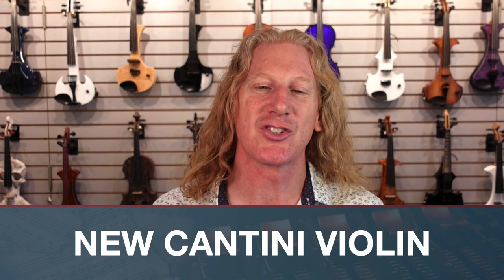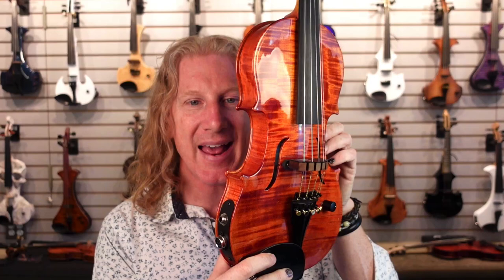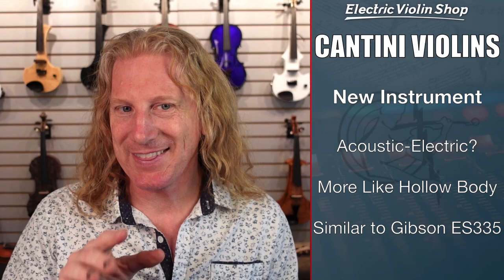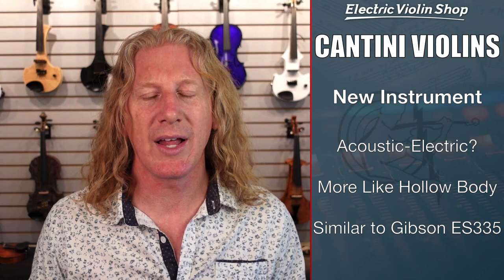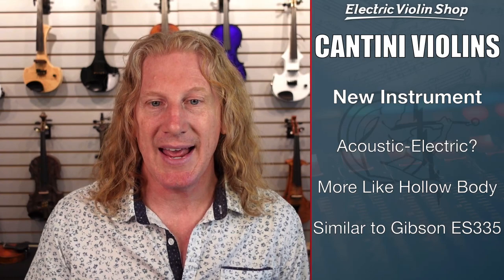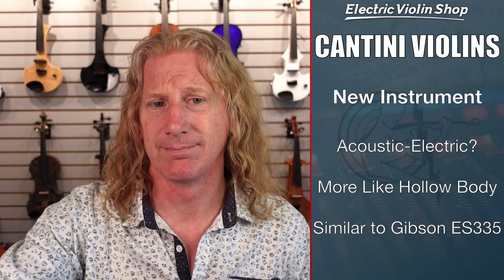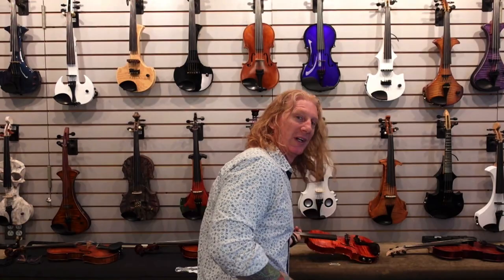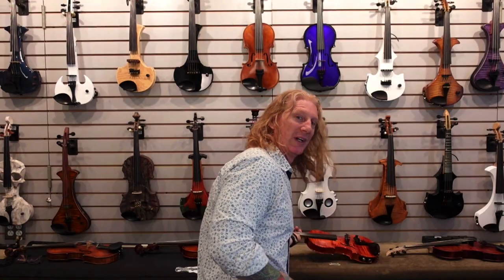New Cantini Hollowbody Electric Violin!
Cantini posted pictures of this new violin a few weeks ago and we've been really anxious to get our hands on one.  Here's the full review!

Spoiler: It sounds amazing.